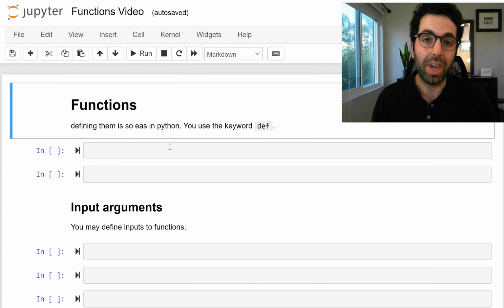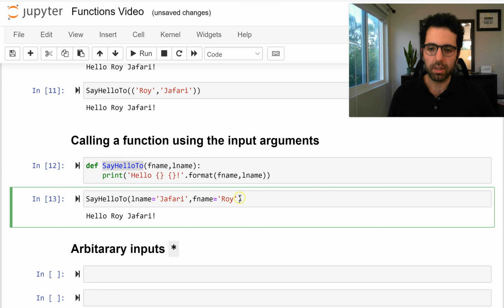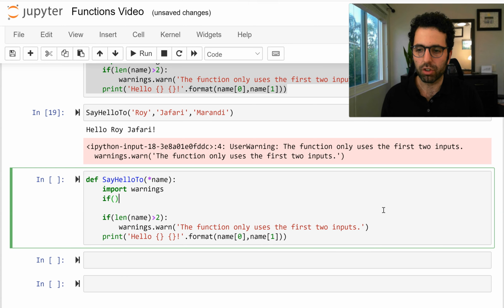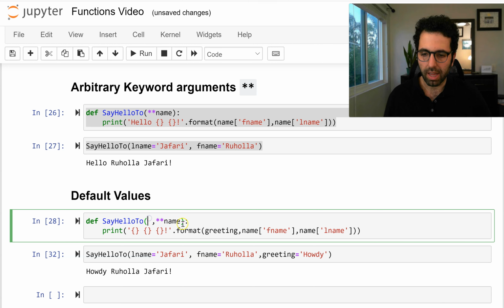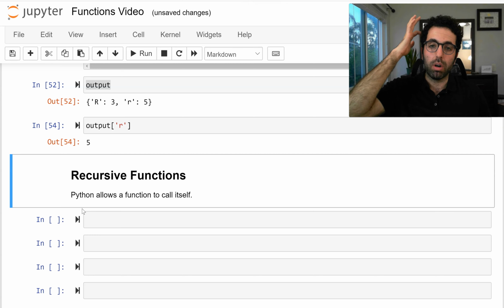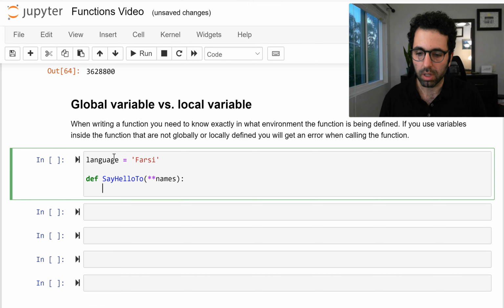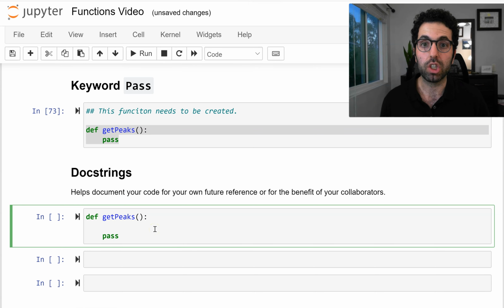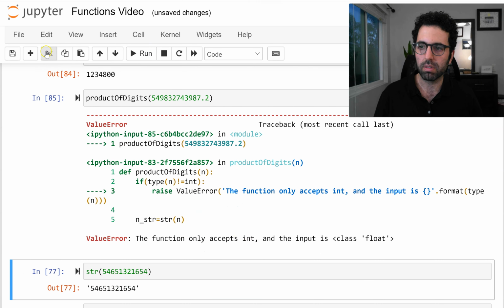Defining and using Functions in Python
Learn how to create functions effectively and most of what Python has to offer.

Chapters
0:00 Intro
5:30 Calling functions using the input arguments
6:38 Arbitrary inputs using *
9:01 Applications of Errors and Warning when defining functions
13:58 Arbitrary keyword arguments/inputs using **
15:31 Setting default values for the inputs
17:53 Returning values
22:37 Recursive Functions
27:19 Global vs local variables
32:22 Tips for working on a single programming project as a team
35:56 Example
39:55 Summary